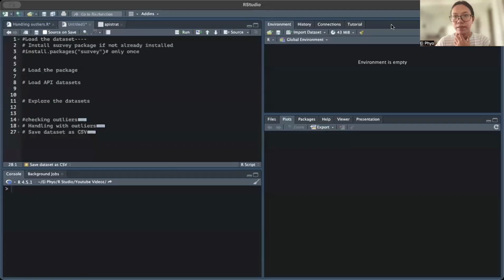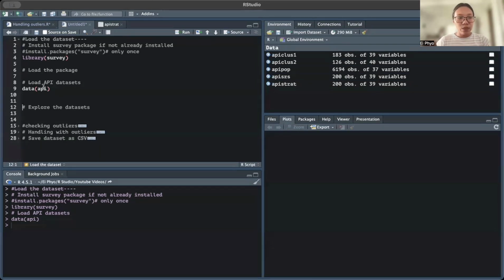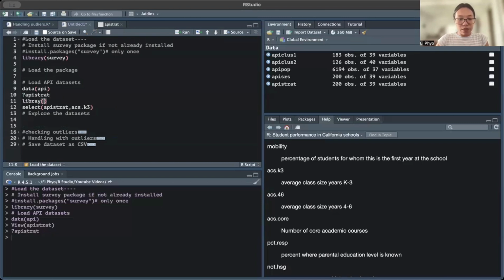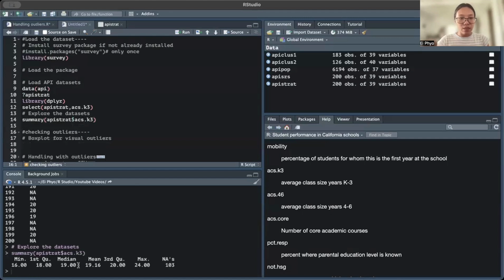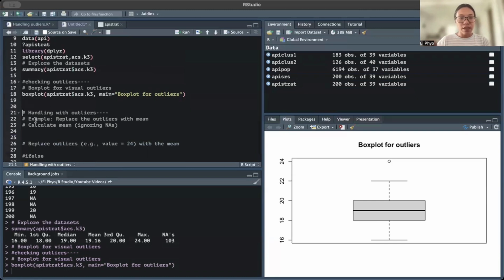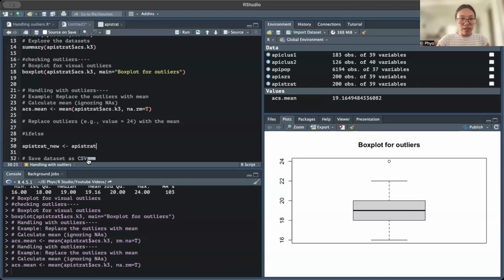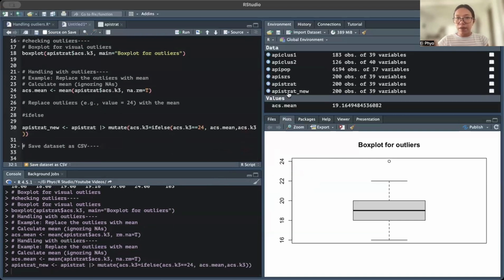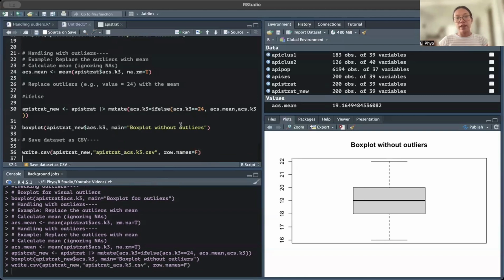Handling Outliers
Outliers are strange values in our dataset that can distort our analysis and make your result misleading.
- How to spot outliers with a boxplot
-Replacing outliers with the mean (mean imputation)